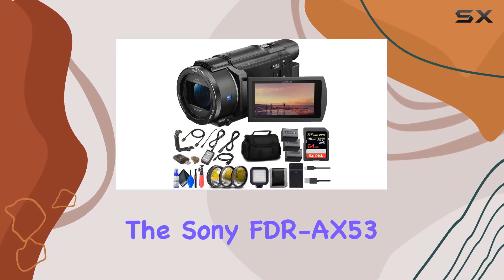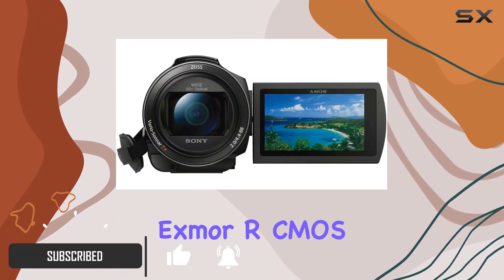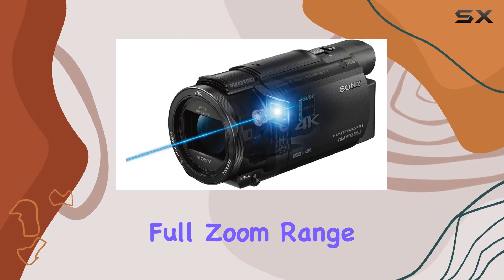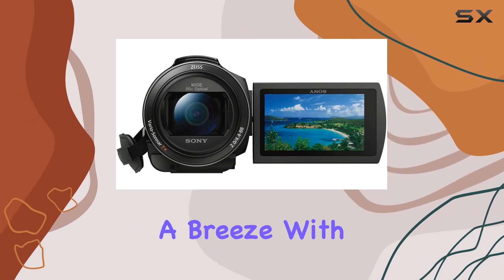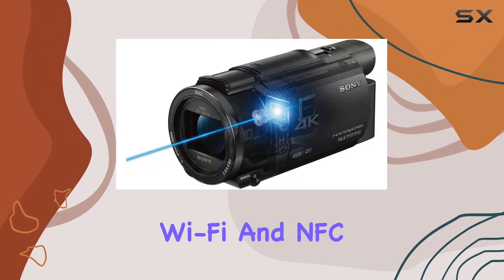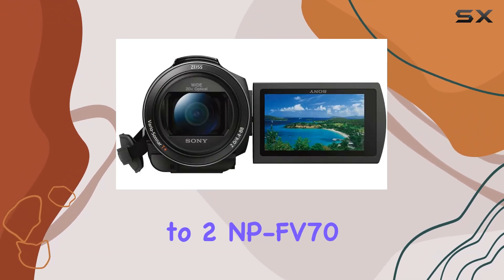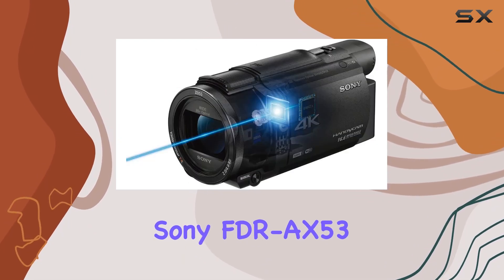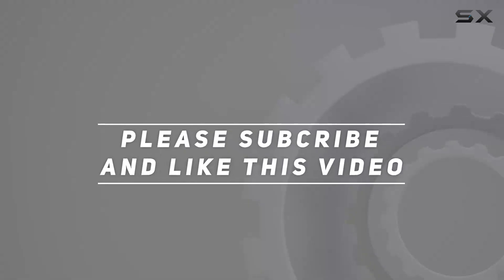Unleashing the Power of Sony FDR-AX53 4K Handycam Bundle!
0:00 Intro
0:06 Review

Things that we mentioned in this video:
Sony FDR-AX53 4K Ultra : B0BYKNFQ5P